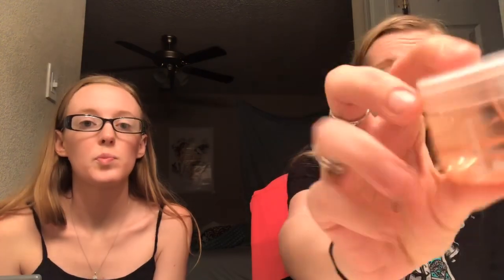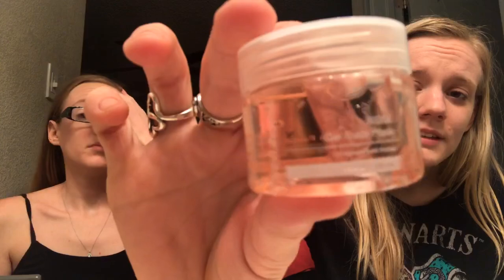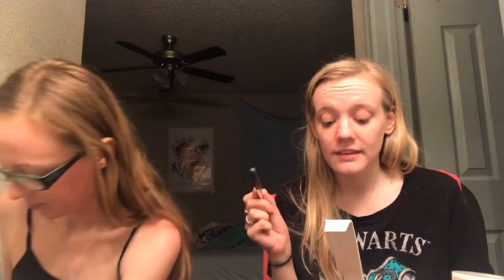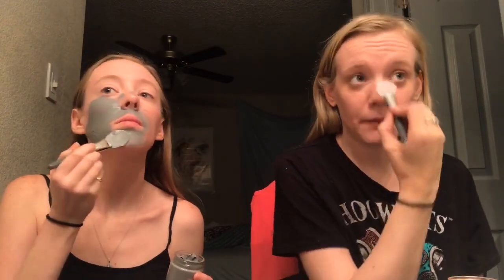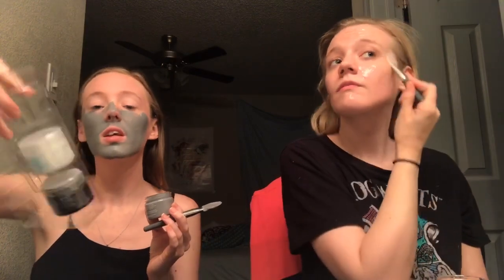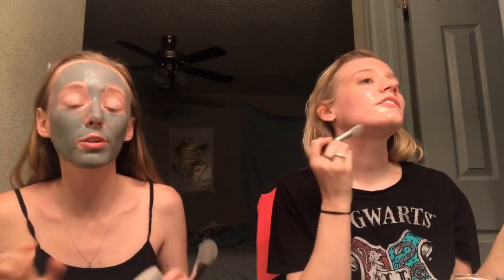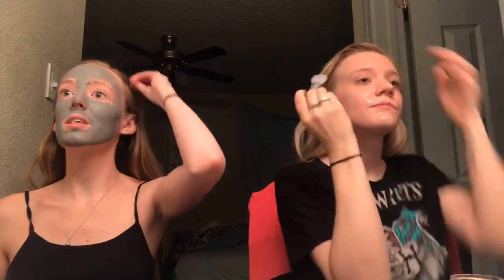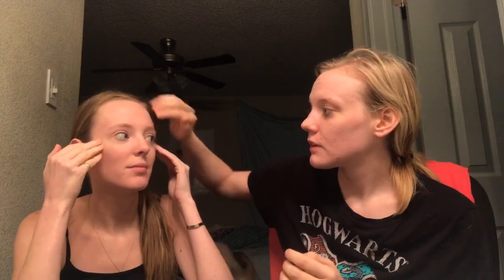SPASCRIPTIONS REVIEW! | BFF First Impressions